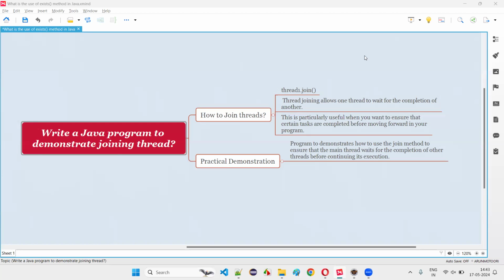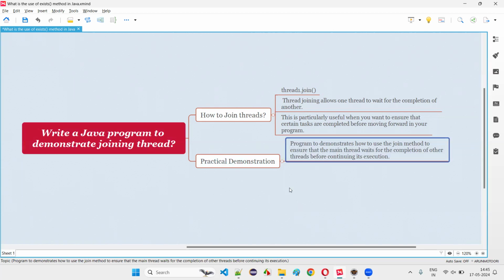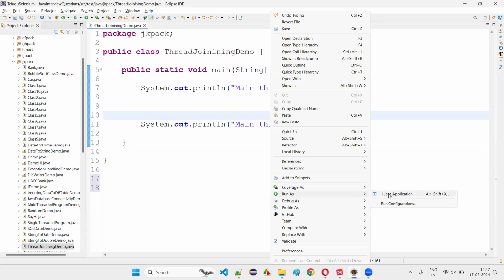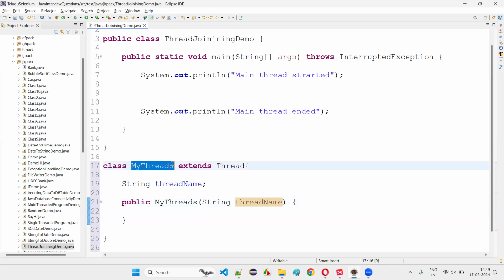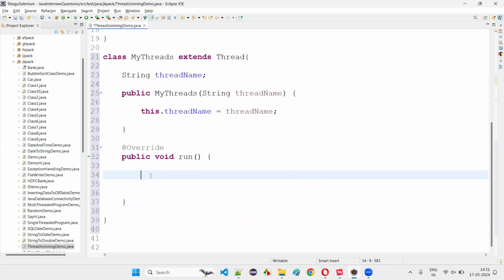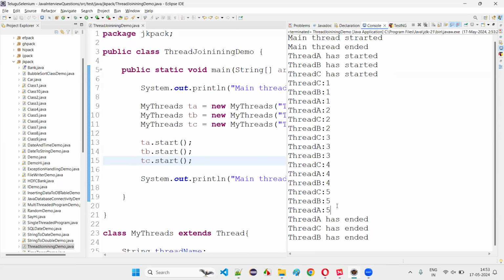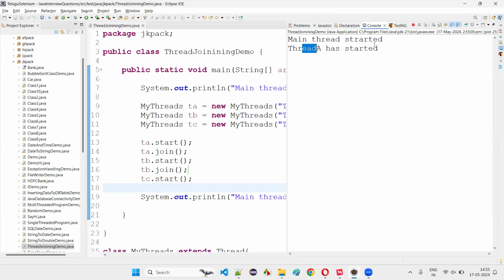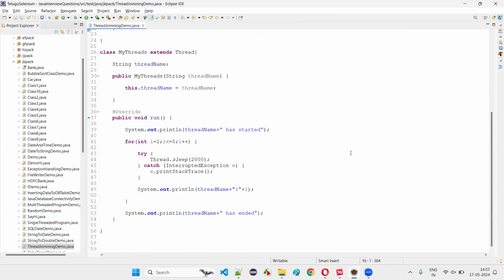Write a Java program to demonstrate joining thread (Core Java Interview Question #457)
In this session, I have written a Java program to join threads in a multi-threaded environment or program using join() method of Thread class. This kind of situation of joining threads is used for running some code, before any other code is run. So we are handling the other threads, until the special code or certain conditions code to be run first before running the remaining code.